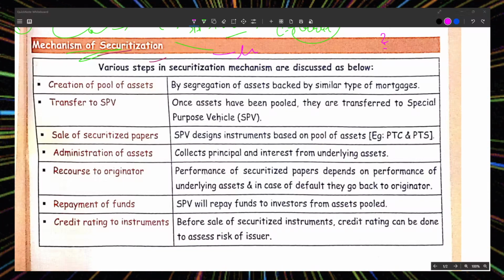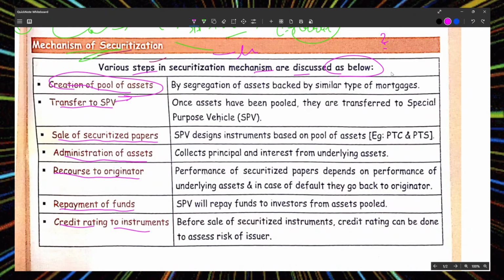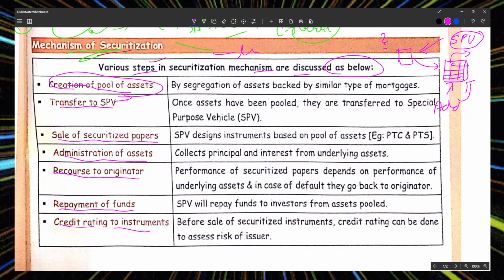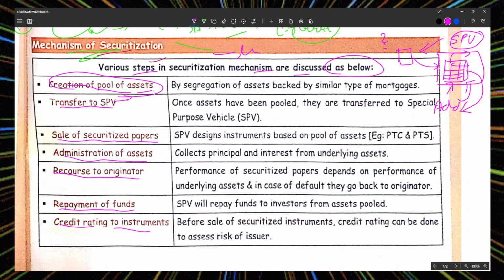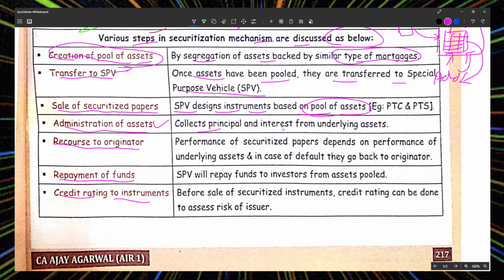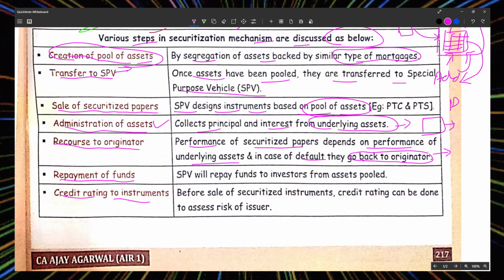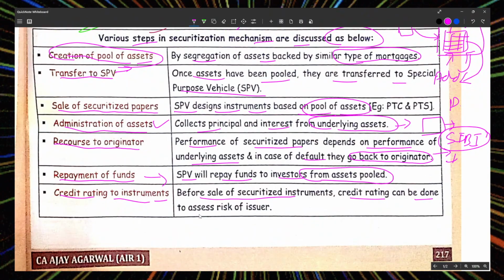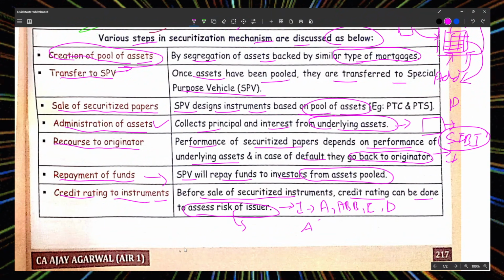Mechanism of Securitization